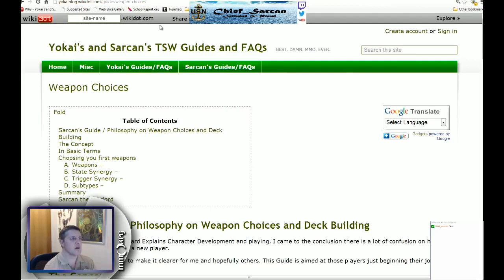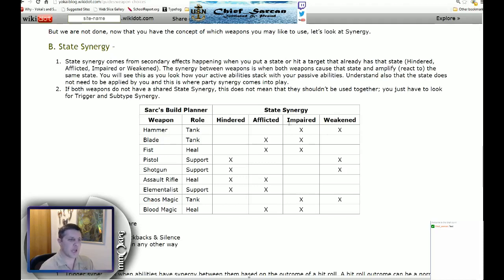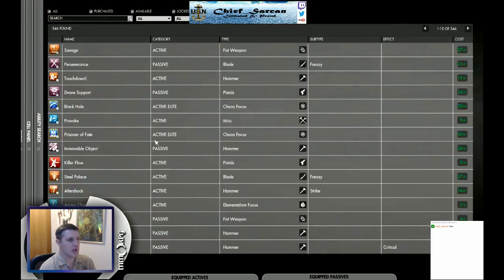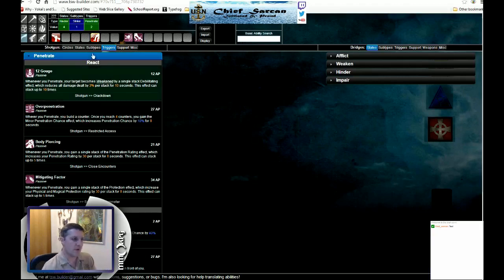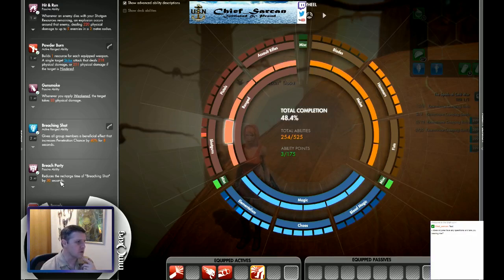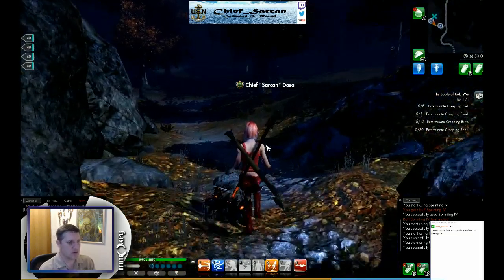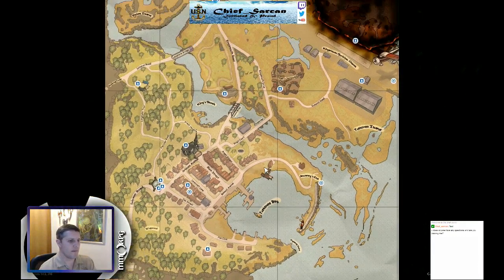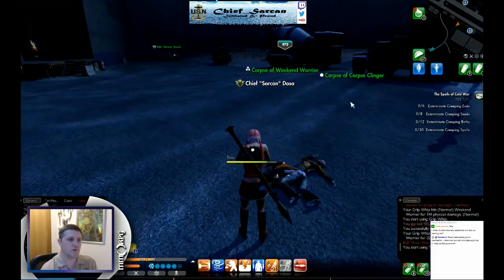MMORPG.com Franklin @Chief_Sarcan playing @funcom_tsw Deck Building 101, in & out of game tools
Walking you through the philosophy and tools of building your weapon deck.